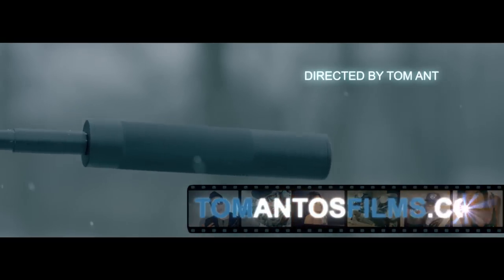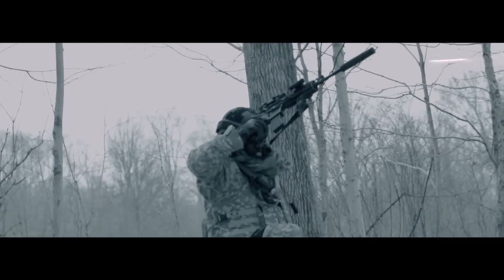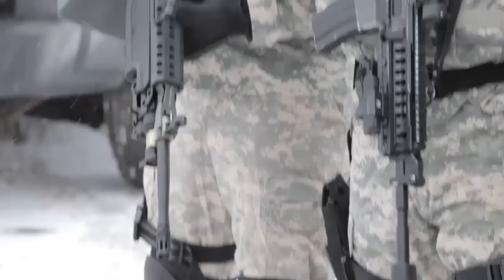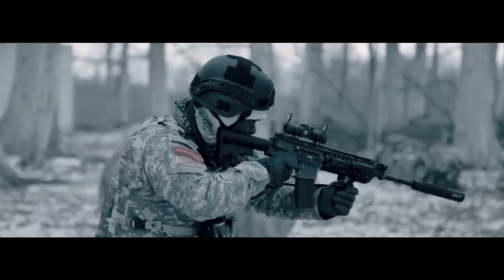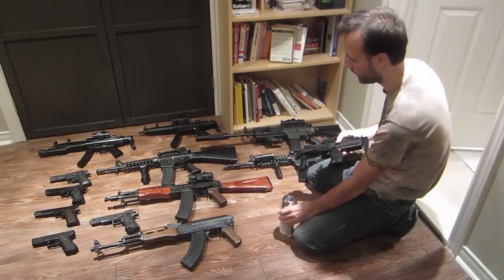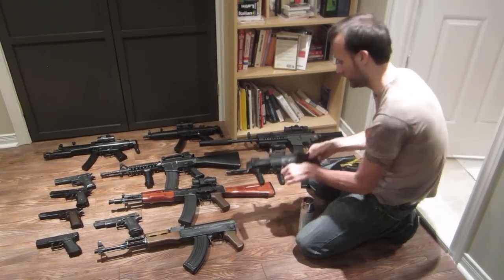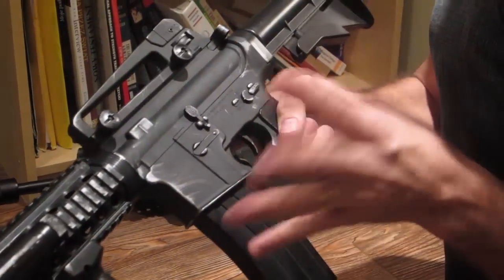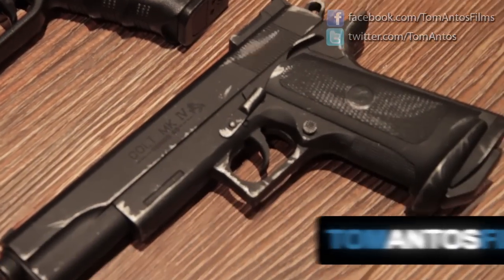Movie Guns - Low Budget Filmmaking Tips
In this tutorial I show you how I make my fake plastic toy and airsoft guns look more realistic so I can use them in films. This technique is called weathering. Which makes it look like your guns bluing or protective gun paint got scratched off and is showing the bare metal underneath.